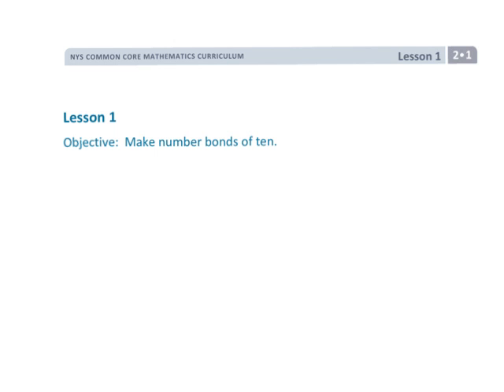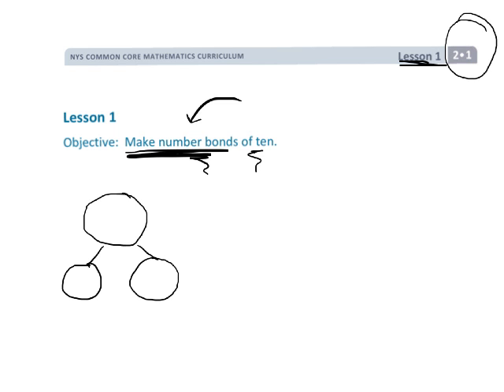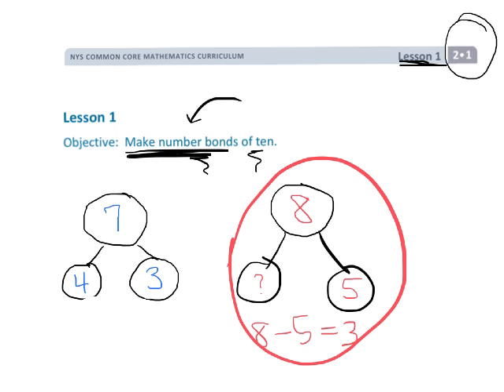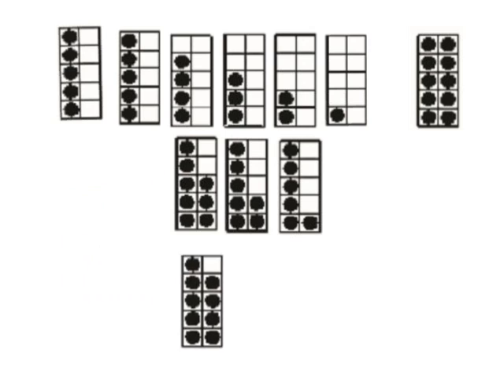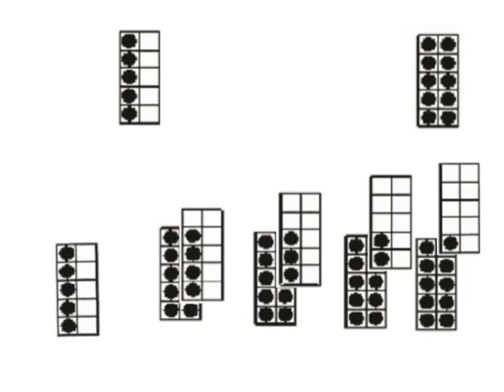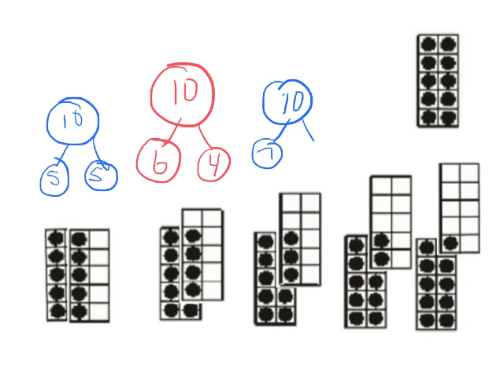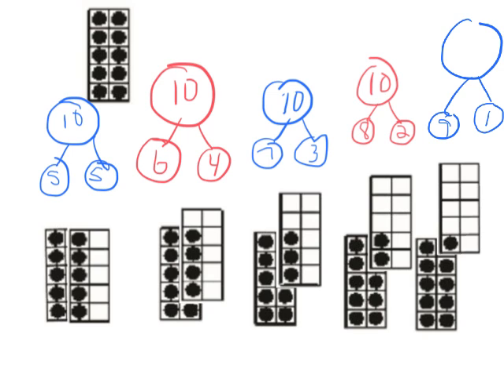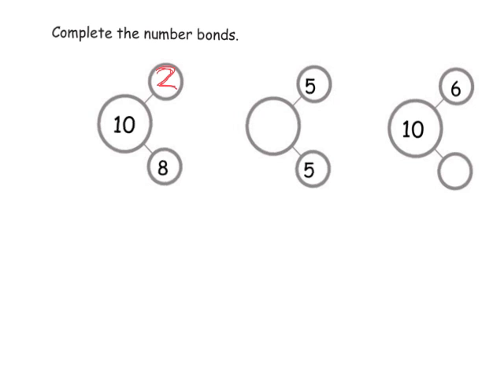EngageNY Grade 2 Module 1 Lesson 1